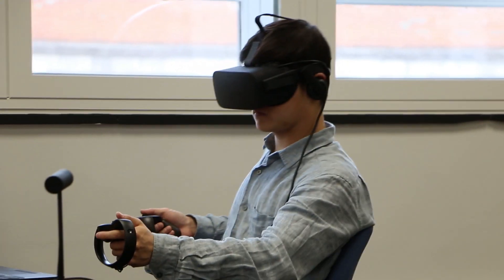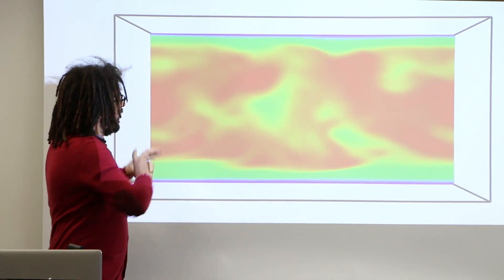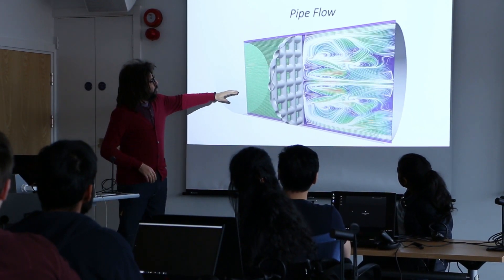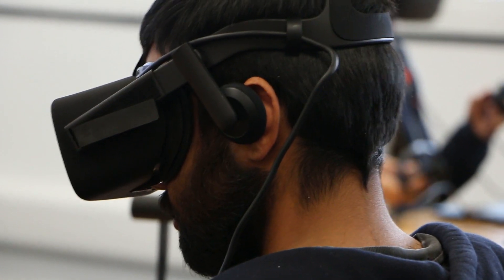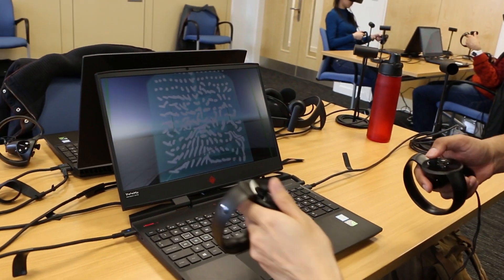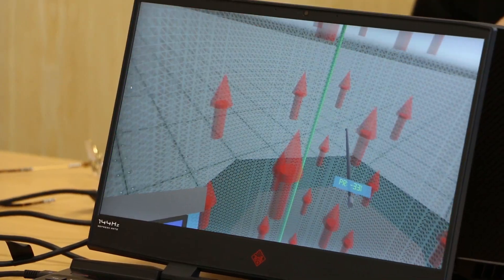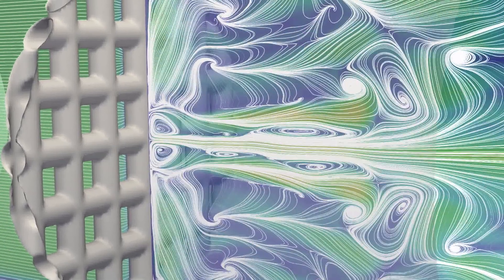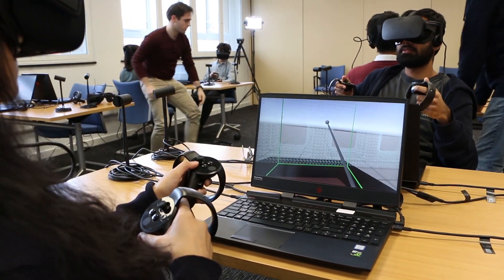Immersive VR teaching for Fluid Dynamics at Imperial College London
Department of Earth Science & Engineering
Dyson School of Design Engineering